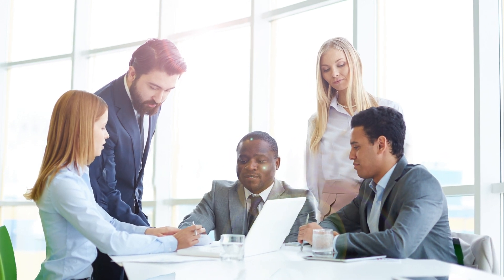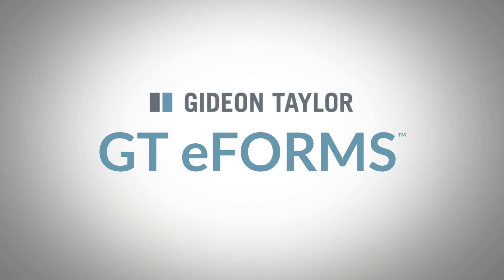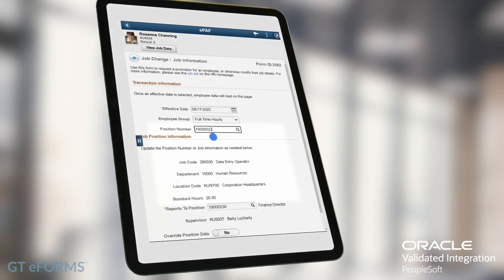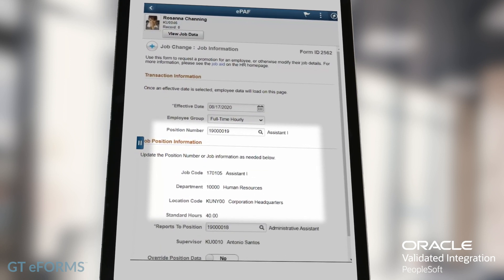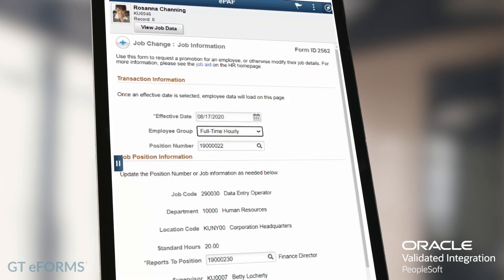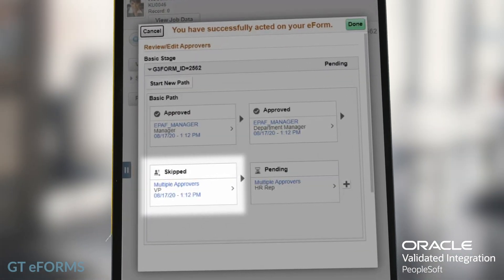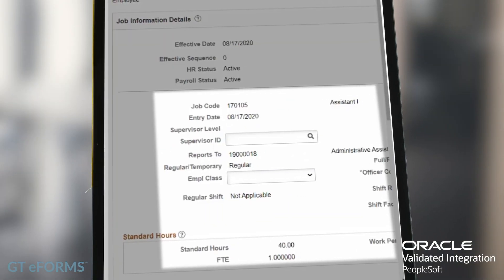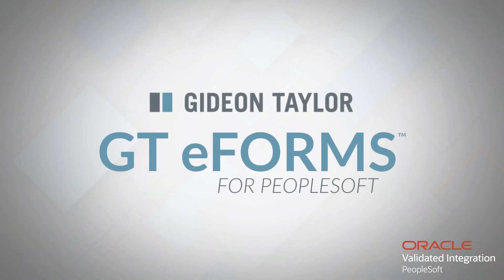GT eForms™ for PeopleSoft - Create Custom, Configurable Fluid Solutions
Quickly responding to new business requirements has never been easier. GT eForms™ for PeopleSoft can help you deliver new workflow-enabled solutions in a fraction of the time of traditional PeopleTools development, including pre-population, intelligent defaulting, rule-based behavior, conditional approvals, custom branding, attachments, notifications, and automatic updates to PeopleSoft via component interface.